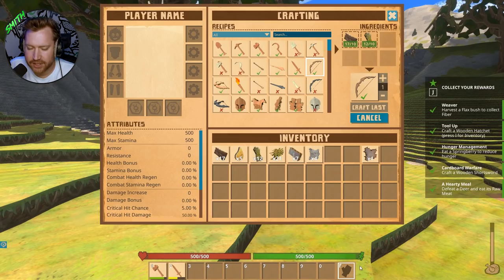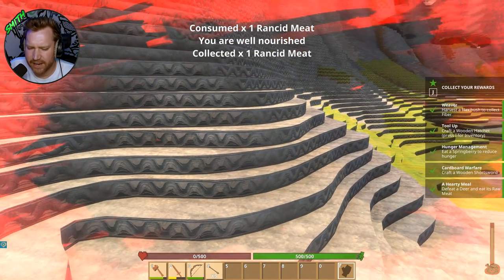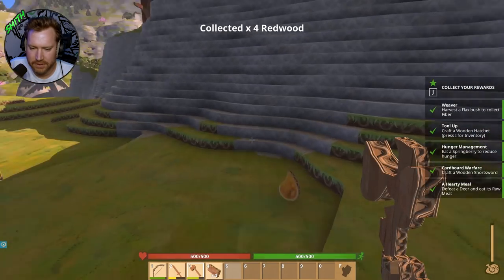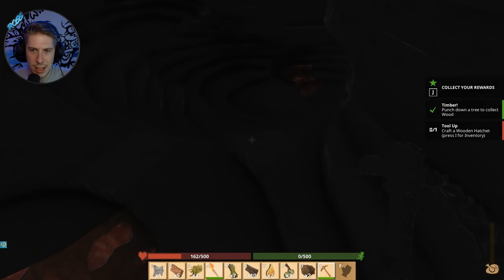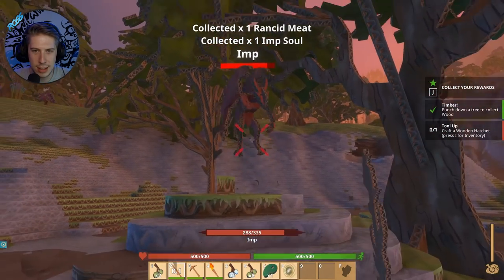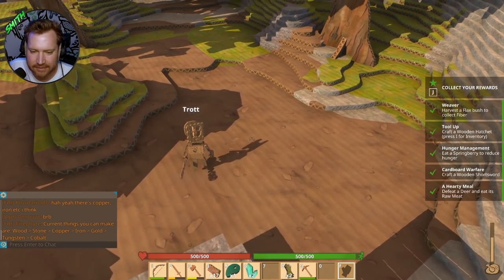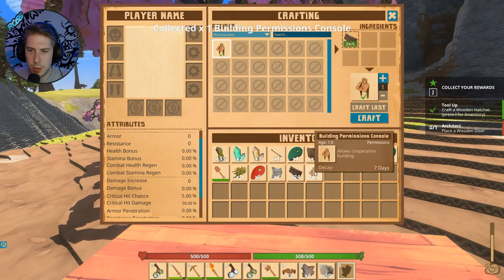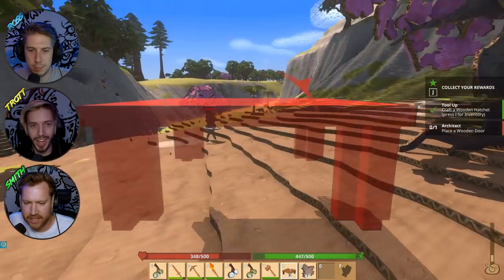CardLife (Minecraft but with Cardboard) | Havin' A Bash!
● Post Stuff Here:
Hat Films - 4th Floor
13 Queen Square
Bristol
BS1 4NT